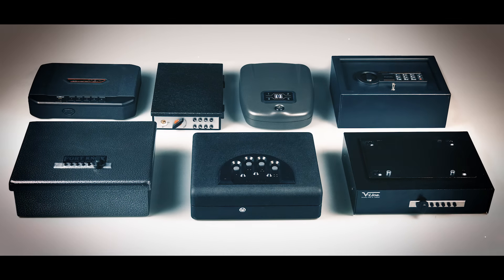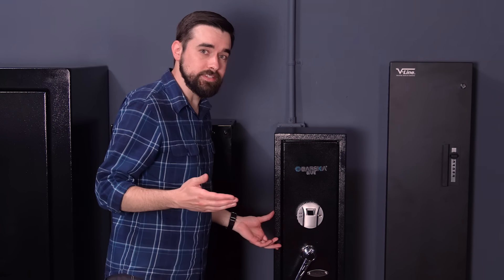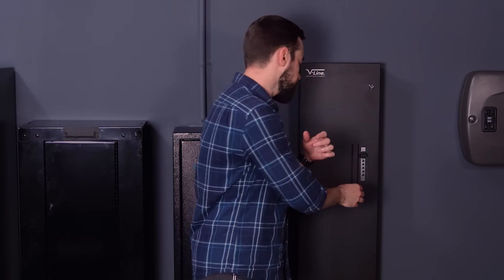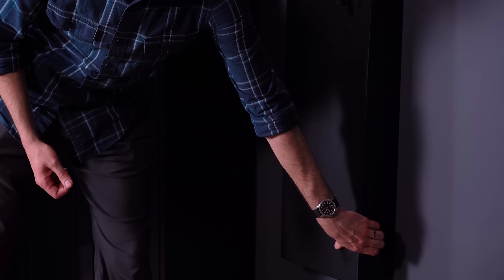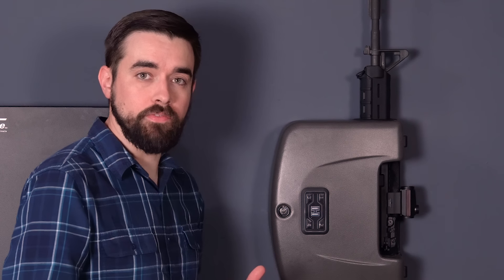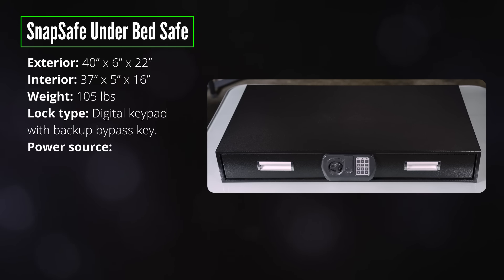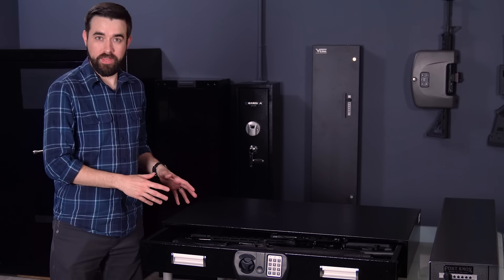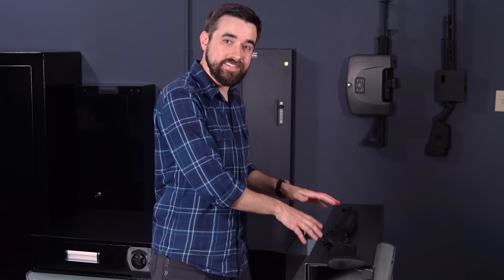The Best (and Worst) Quick Access Safes for Rifles and Shotguns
If you want to securely store a rifle or shotgun but still have access to it at a moment's notice, one of these quick-access safes might be just what you're looking for. In this review, we're looking at six different long gun storage solutions ranging in price from $150-400.